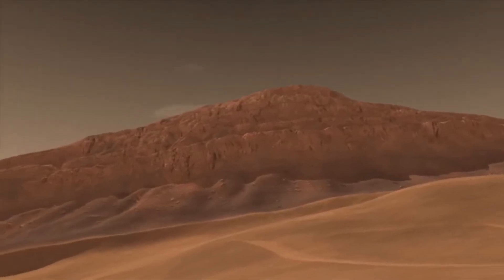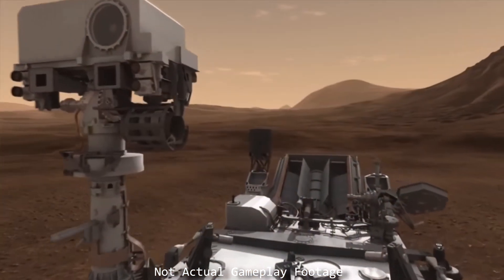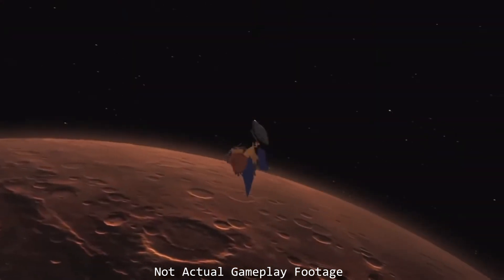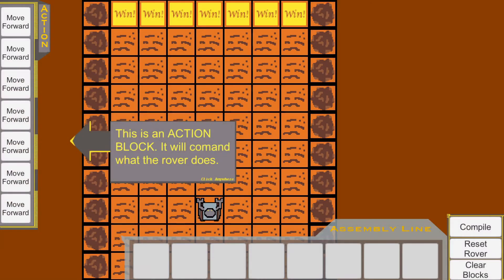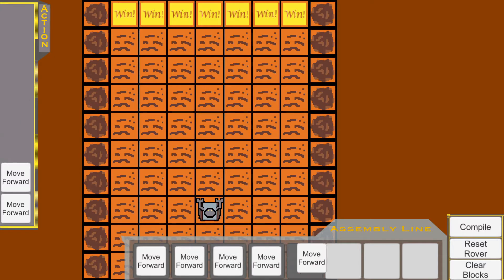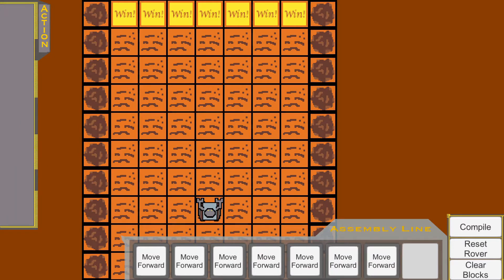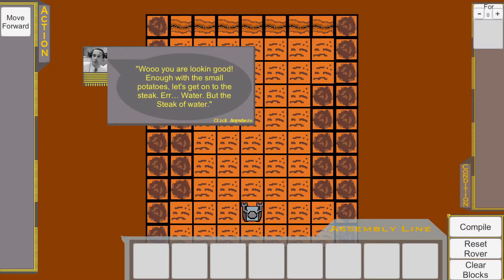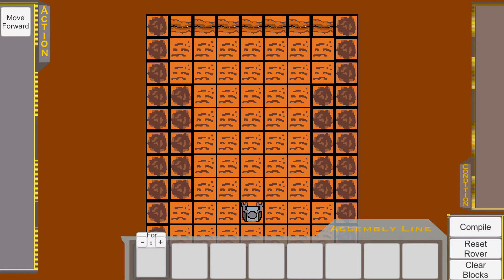Danger Will Robotson Trailer 2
Short preview of Danger Will Robotson to highlight some of the key learning objectives.